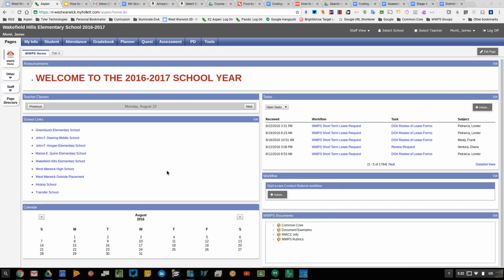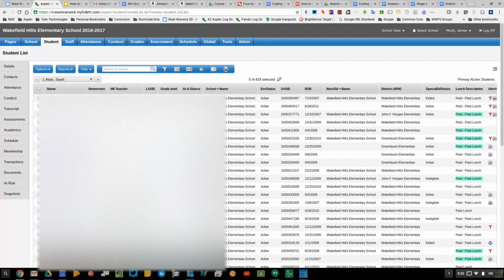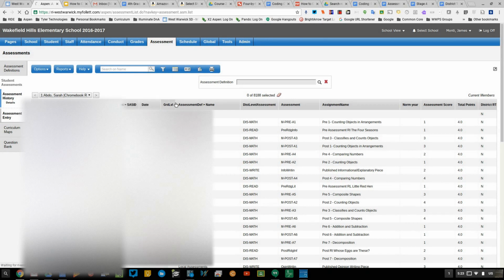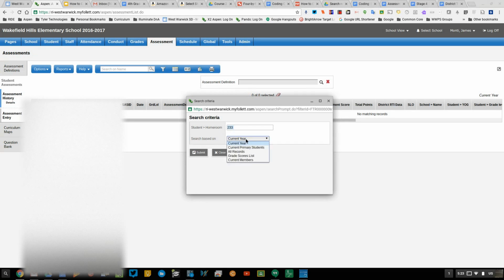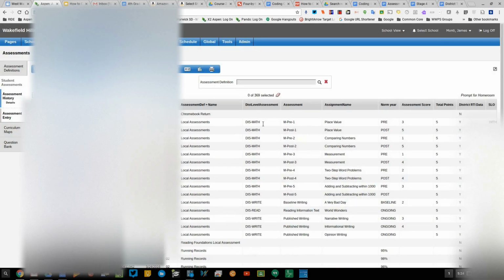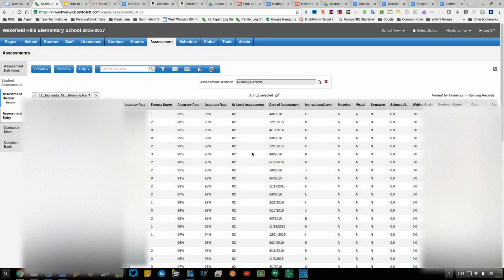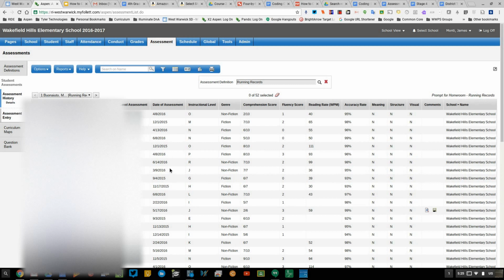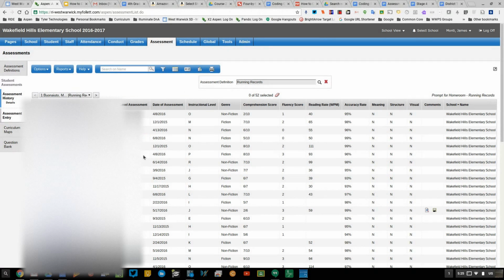Looking at Student Assessments in Aspen Using Homeroom Filter K-8